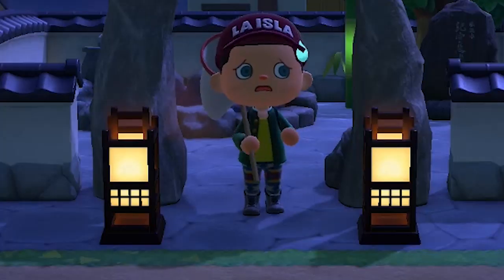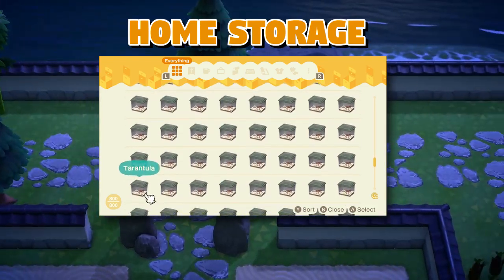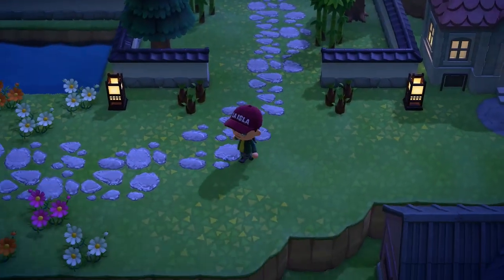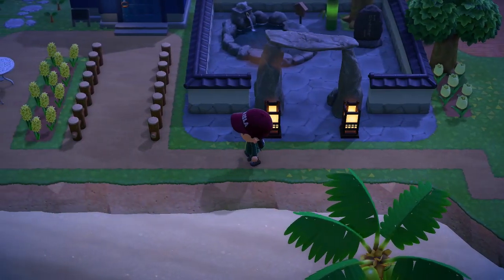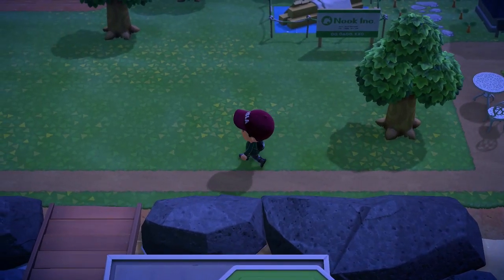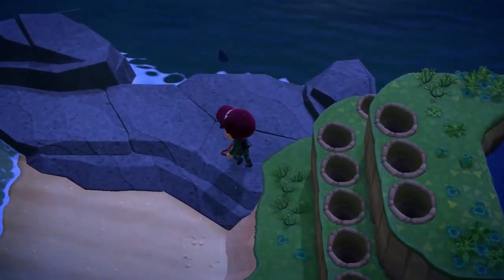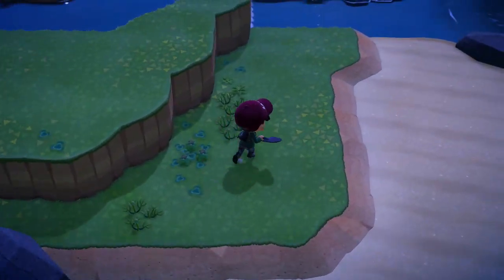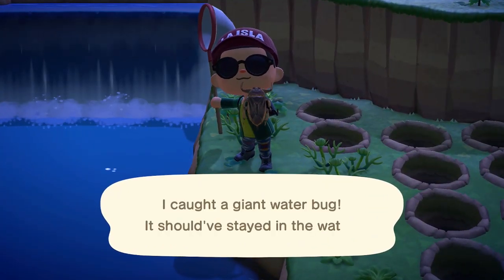Tarantula Farming is OVER - 1.2.0 Update ENDS DIY Tarantula Island | Animal Crossing New Horizons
It seems that tarantula farming using the "DIY Tarantula Island" method is over... Seems that update 1.2.0 ends this way of making bells for the most part. Bummer. You can still find them from time to time but there's clearly a huge difference. FeelsBadMan.